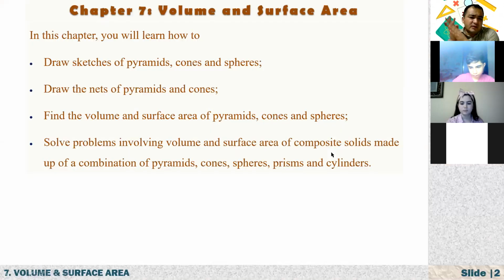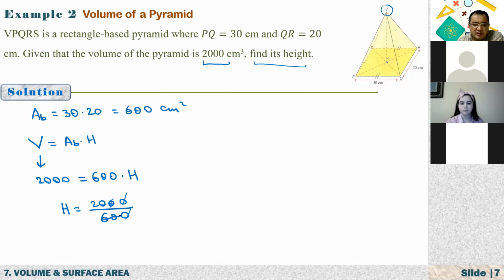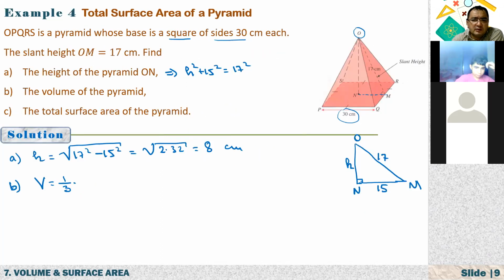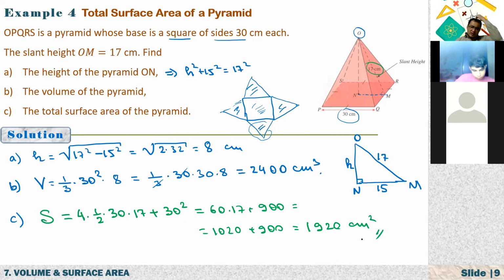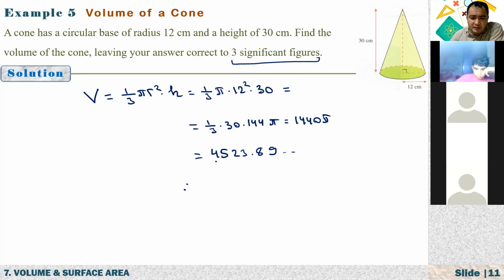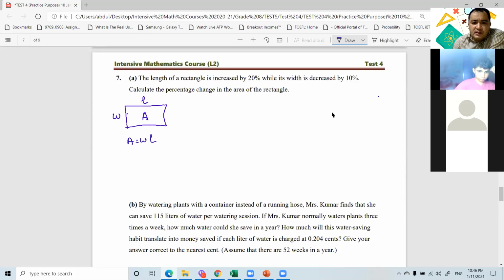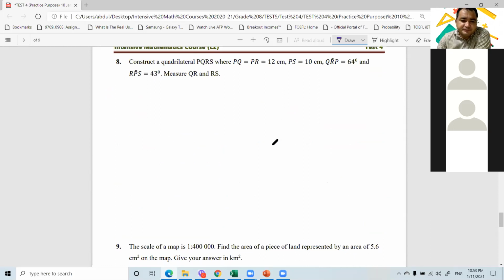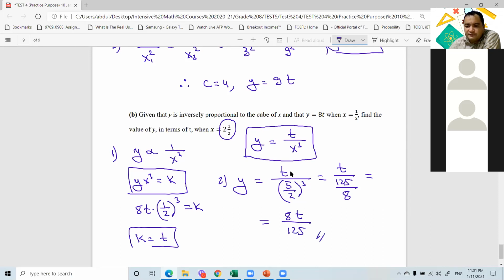G8 2021-01-11 Volume and Surface Area